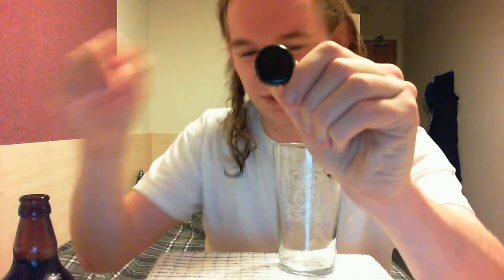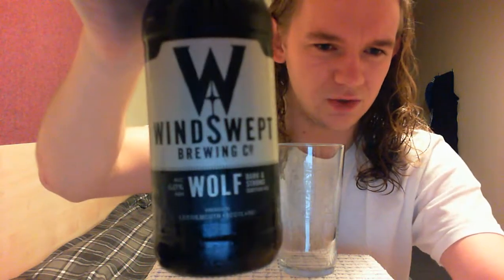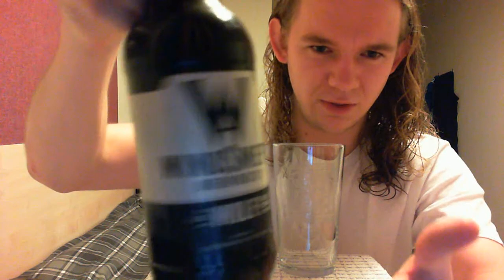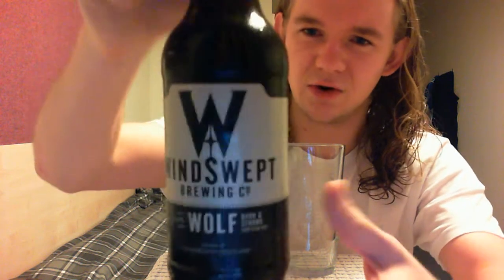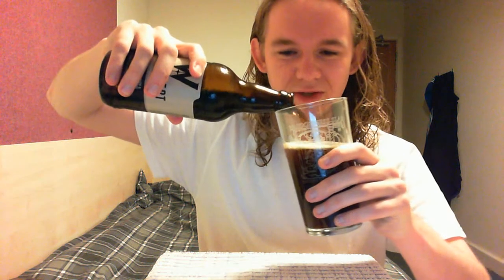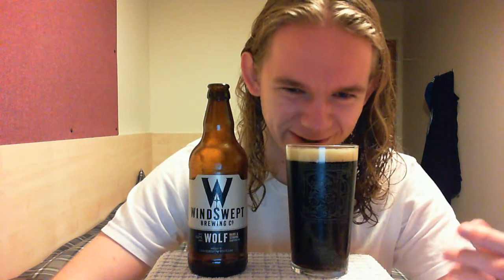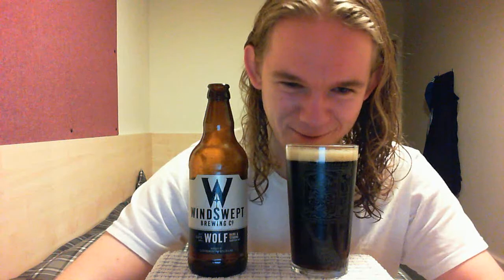Beer Review #97: Windswept Brewing Co. - Wolf (Scotland)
Review of the Wolf Dark and Strong Ale by the Windswept Brewing Company from Lossiemouth, Moray, Scotland